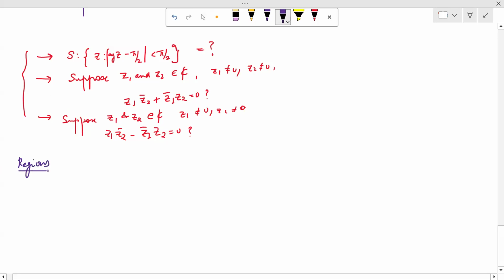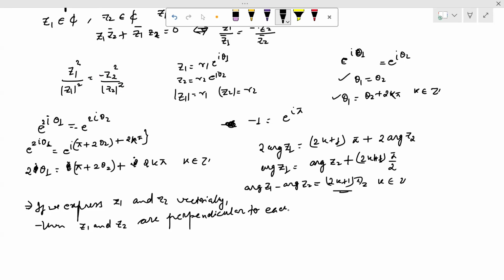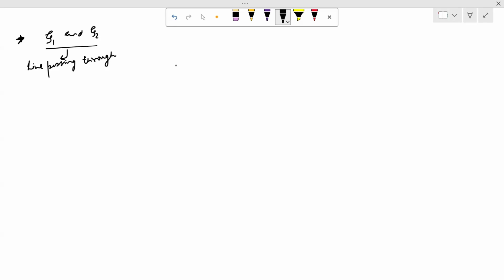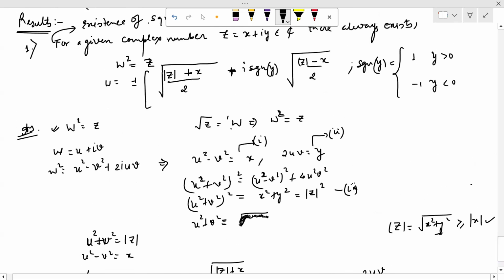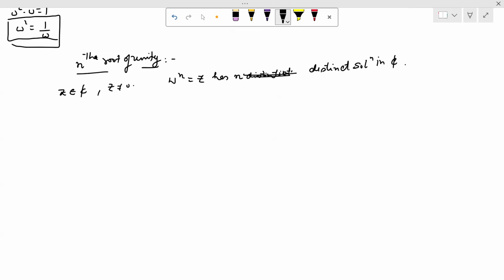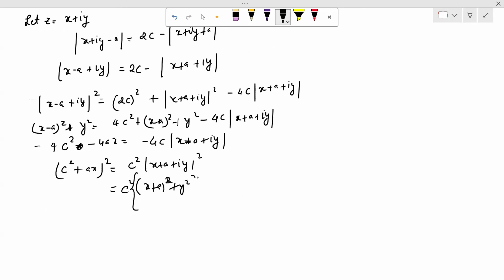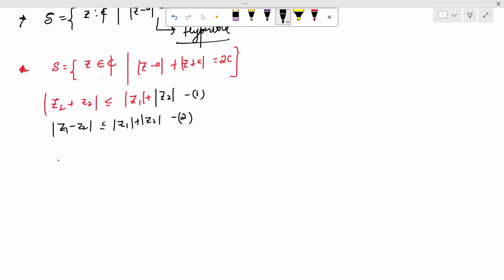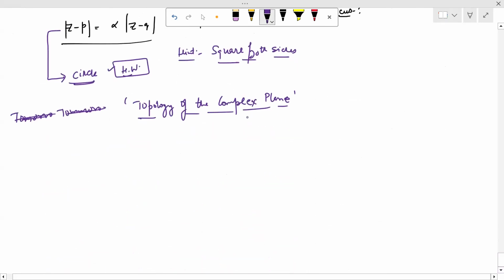Complex Numbers -4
In this lecture we did some results pertaining to identifying regions in complex plane.